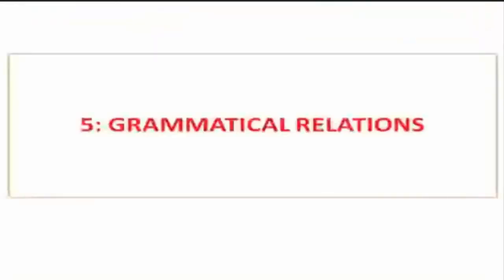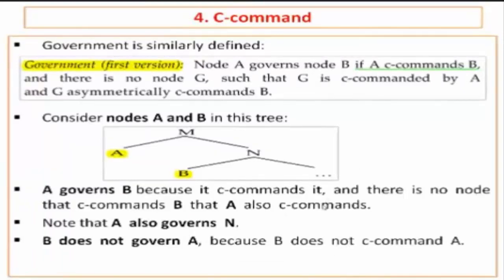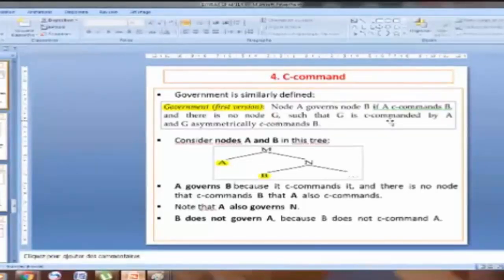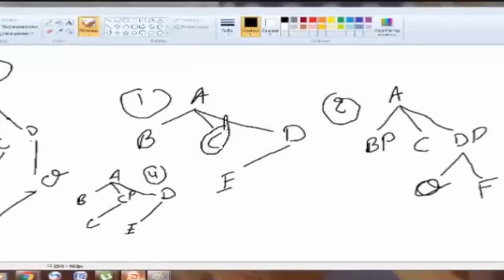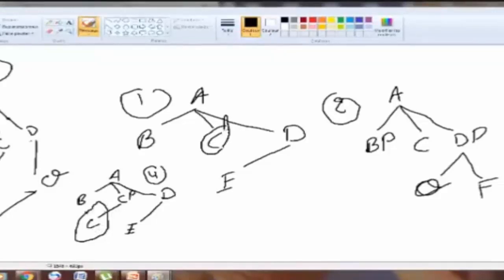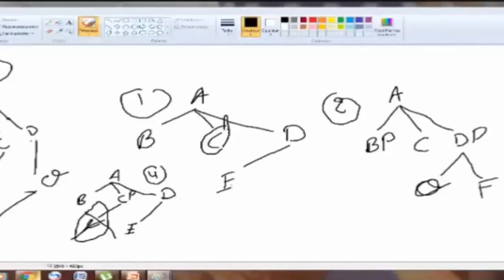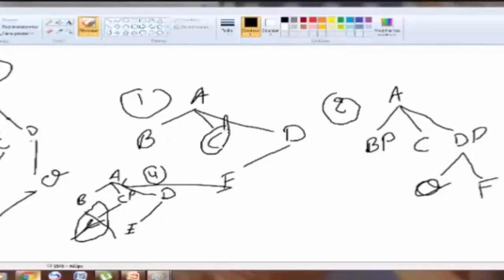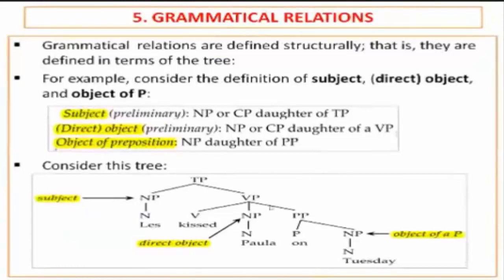SYNTAX 22: Grammatical Relations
Welcome to With Joseph Himself

On this channel, we are dedicated to empowering you with the knowledge and skills to achieve financial success, enhance your English language proficiency, and embark on a journey of personal development.

💰 Making Money: Entrepreneurship, investing, money management, passive income.

📚 Learning English: Lessons, vocabulary, conversation practice.

🚀 Personal Development: Self-improvement, confidence, goal setting, growth mindset.

Remember, success starts with a willingness to learn and grow. Together, we'll pave the way for a brighter, more prosperous future.

Stay inspired,
With Joseph Himself